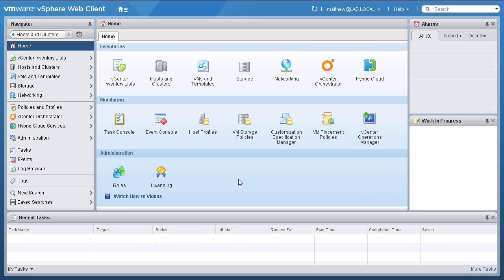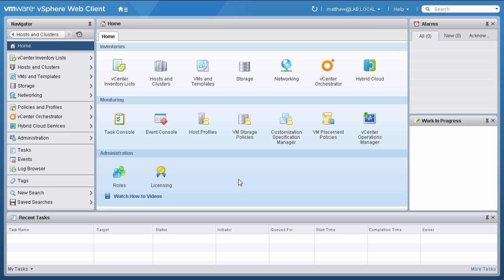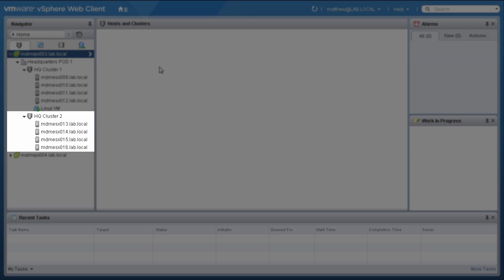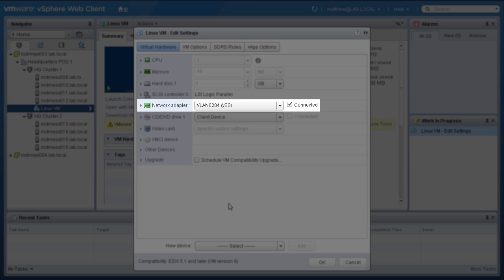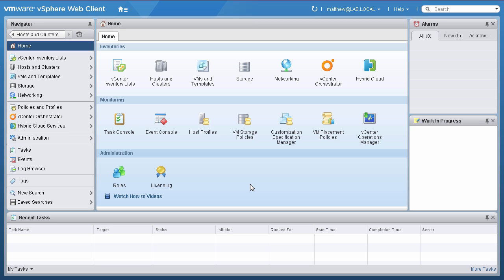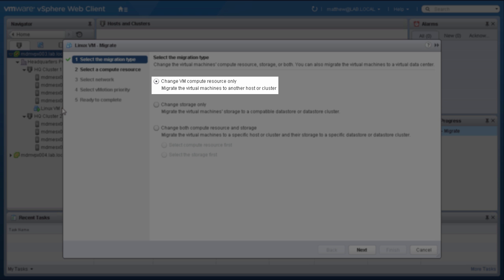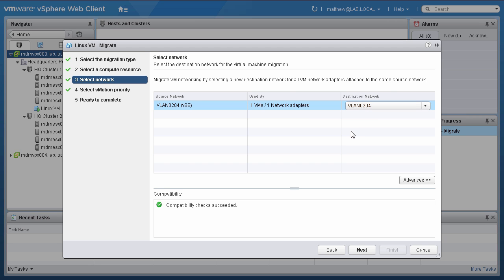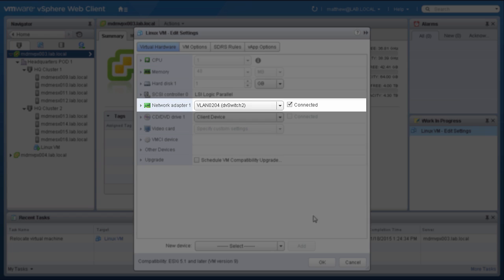VMware vSphere 6.0 vMotion - Crossing vCenter vMotion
Learn how Cross-vSwitch vMotion is supported between two standard switches, between a standard and distributed switch and also between two distributed switches in this video.